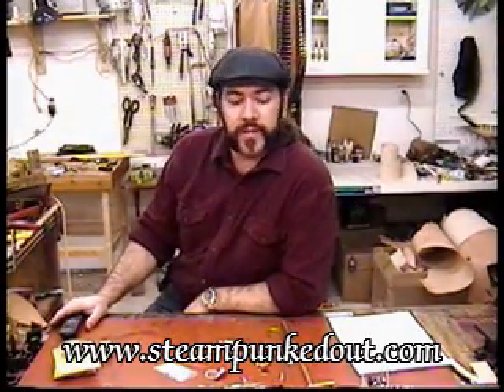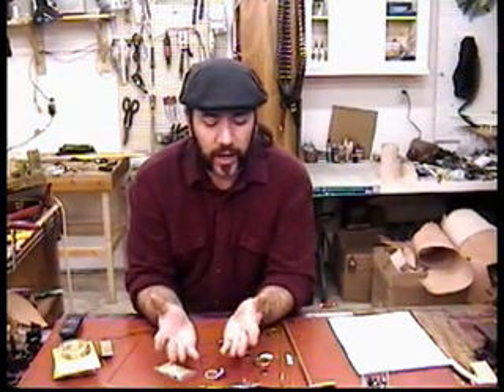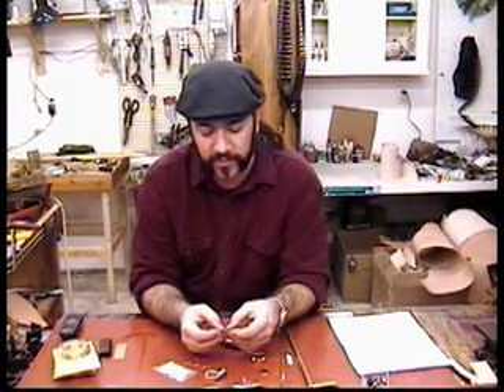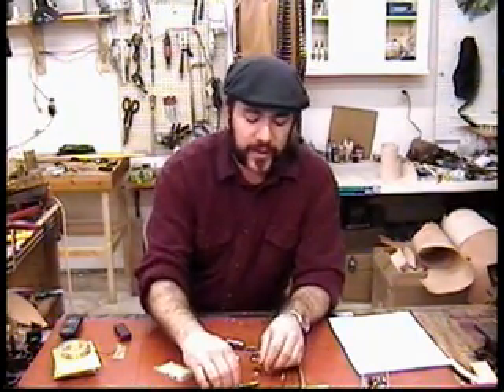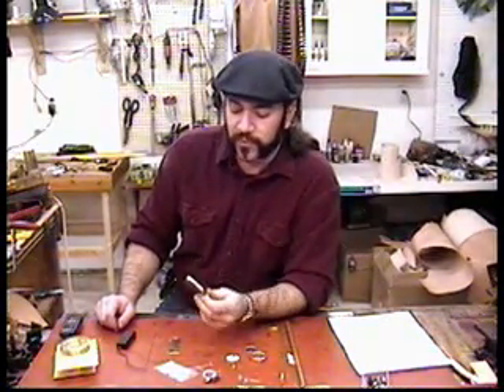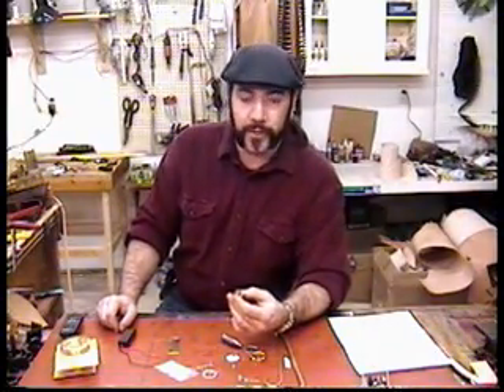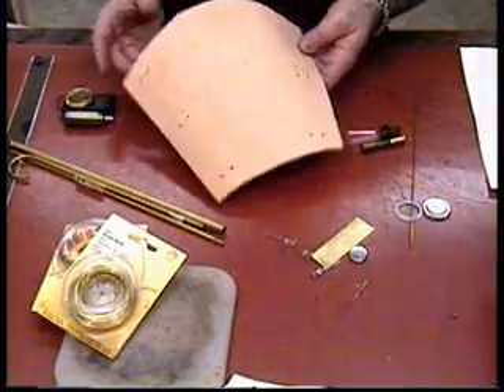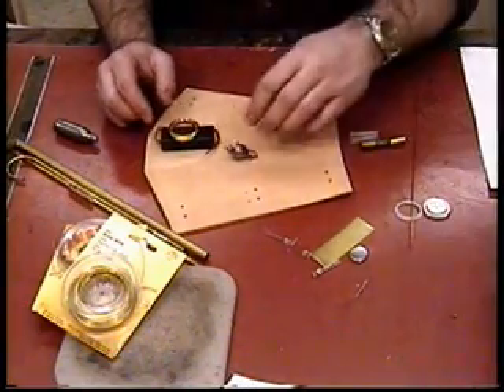Steampunk Design Part 2: Layout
After covering design concepts in part 1, we now start bringing together different parts for the project.  I'll be making a science class bracer with LEDs.  I discuss ideas on arranging parts and bringing them together on a design.